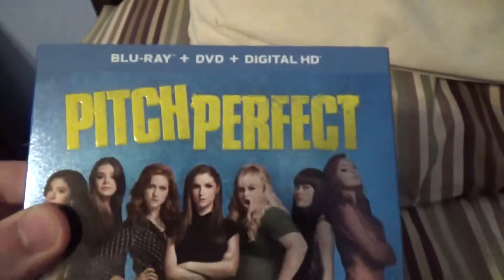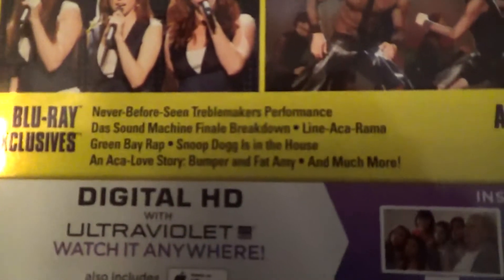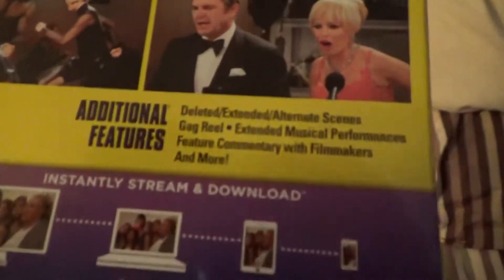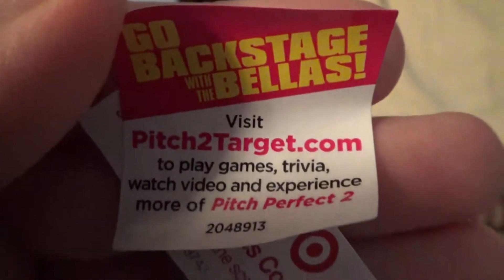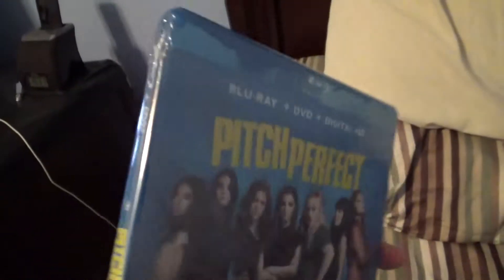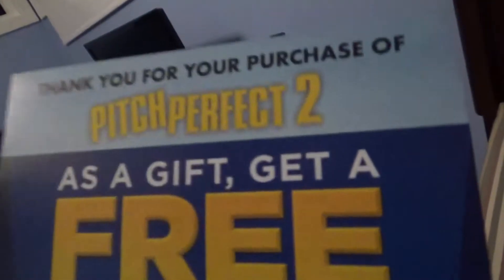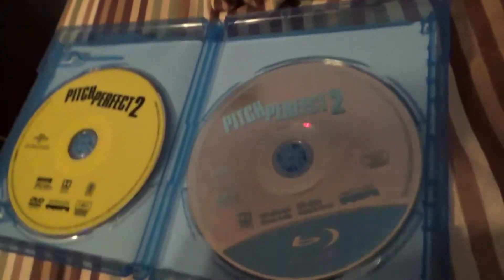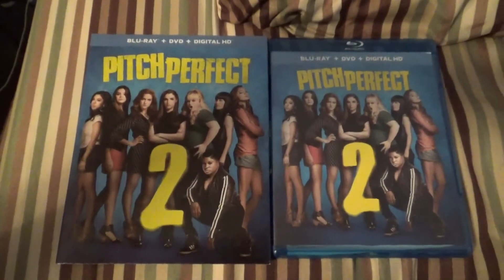Pitch Perfect 2 Target Exclusive Blu-ray Unboxing